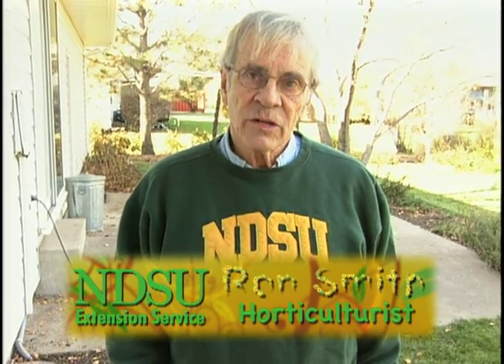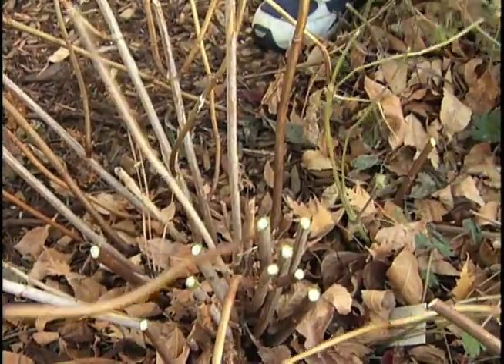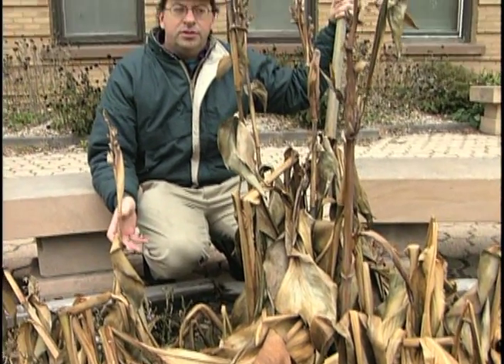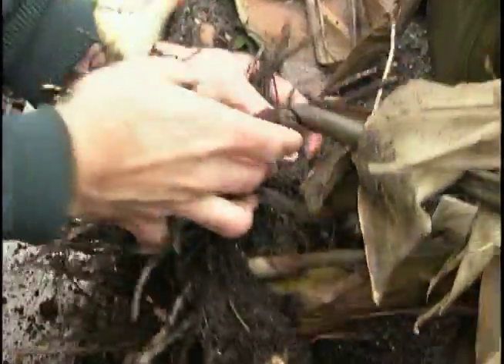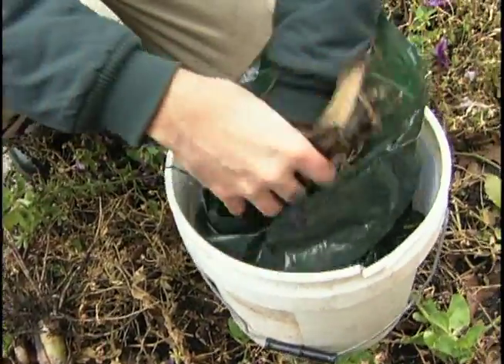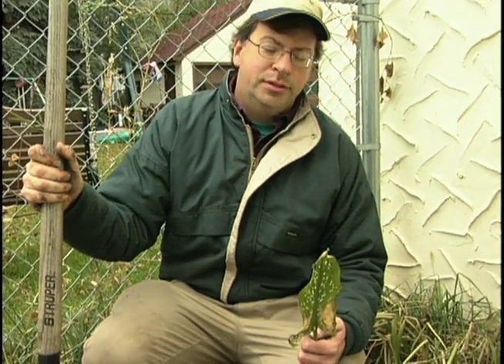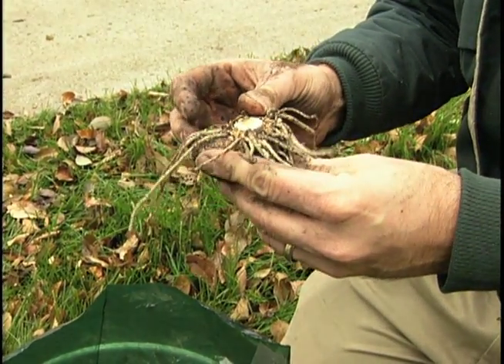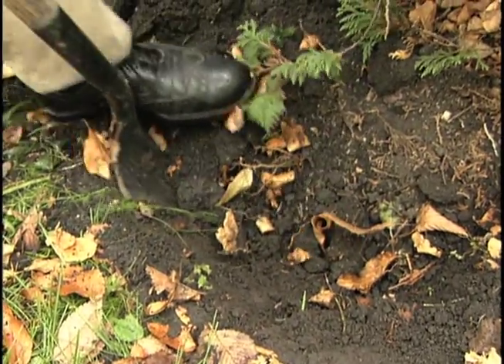Caring for Flowers in the Fall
Caring for flowers can lead to many questions. Find the answers from NDSU Extension Horticulturists. Preparing for winter is an important step in maintaining successful flowers. This fall get a jump on next spring! This video covers fall care of annabelle hydrangea, canna generalis, calla lily, and tulips.